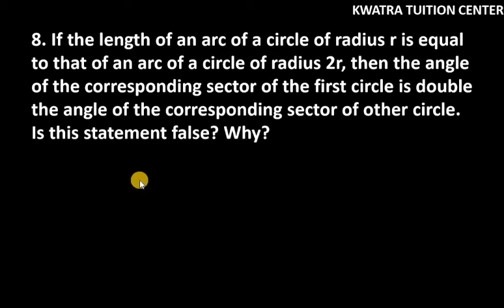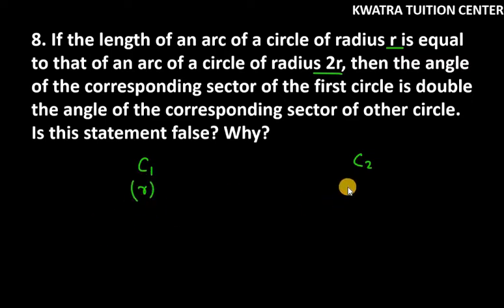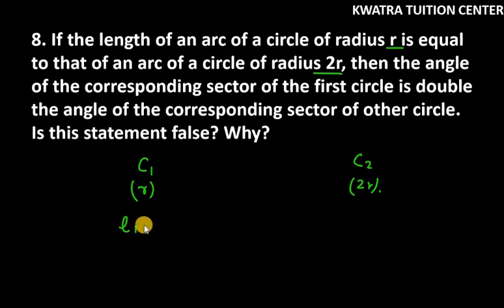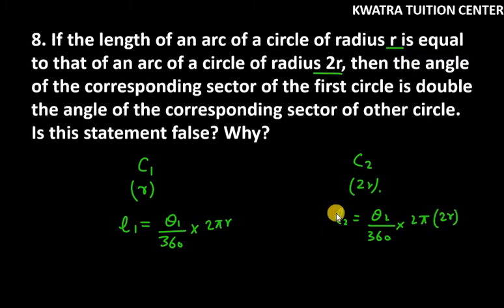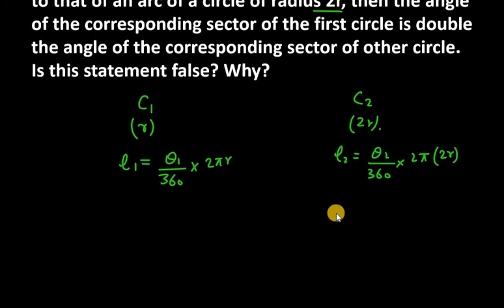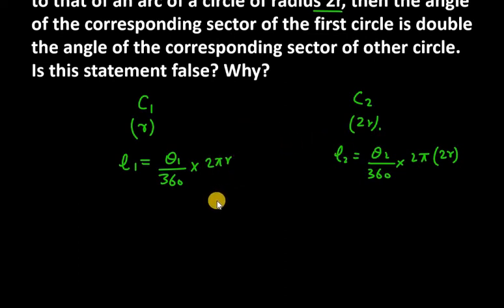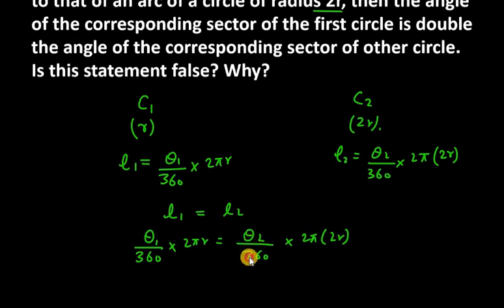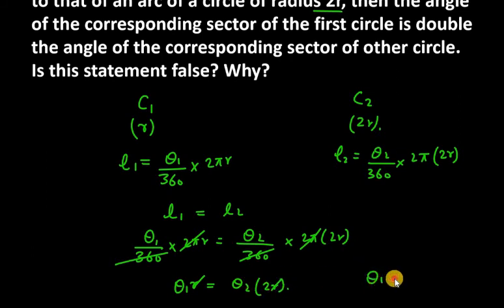8. If the length of an arc of a circle of radius r is equal to that of an arc of a circle of radius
8. If the length of an arc of a circle of radius r is equal to that of an arc of a circle of radius 2r, then the angle of the corresponding sector of the first circle is double the angle of the corresponding sector of other circle. Is this statement false? Why?